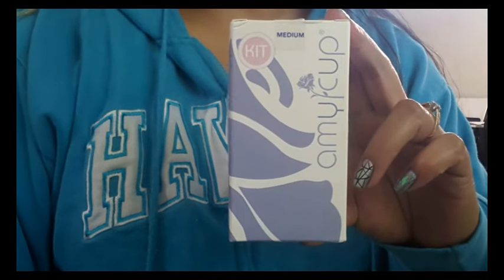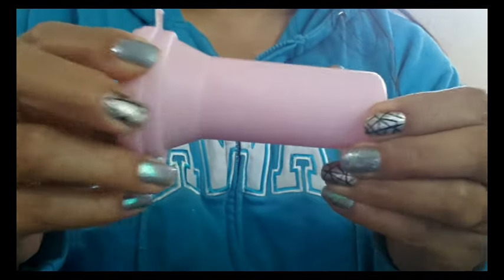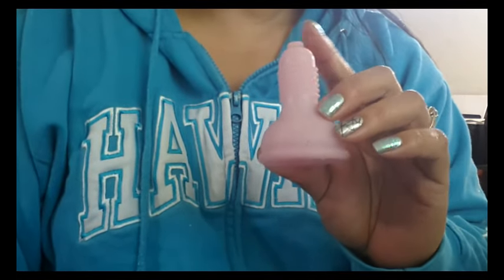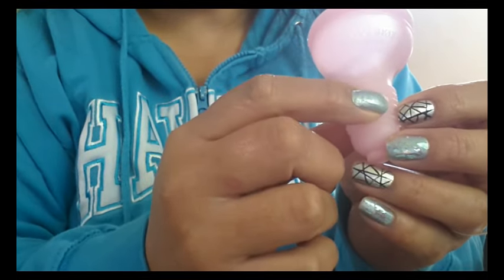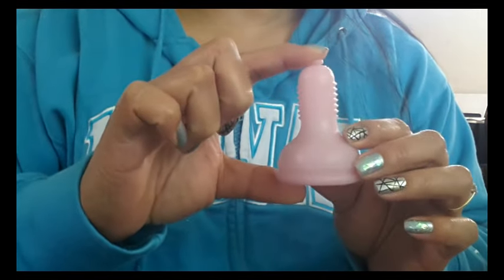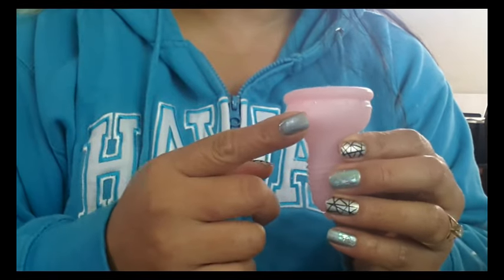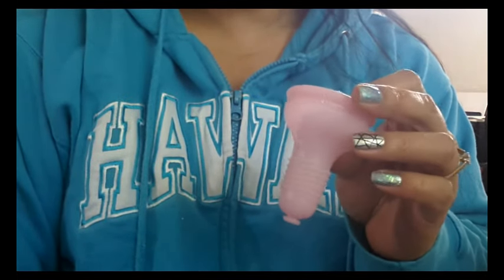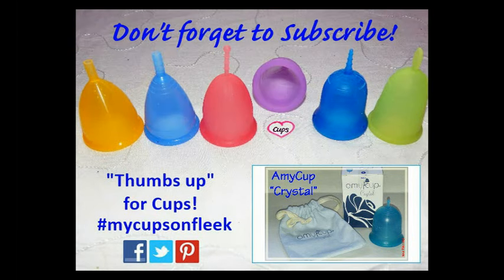Amy Cup "Original" Menstrual Cup Information - AmyCup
Information about the Amy Cup "Original" Menstrual Cup with applicator.  Some sizing photos included toward the end of the video.